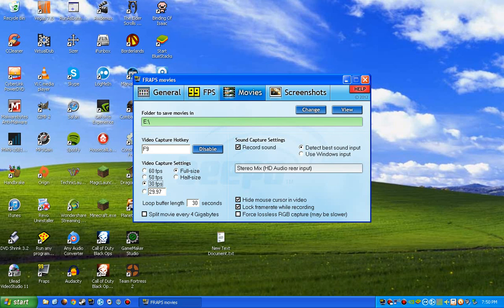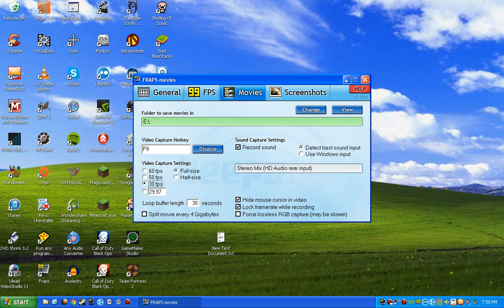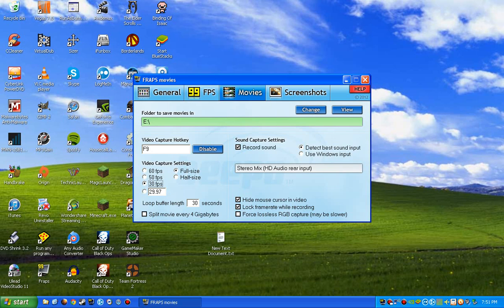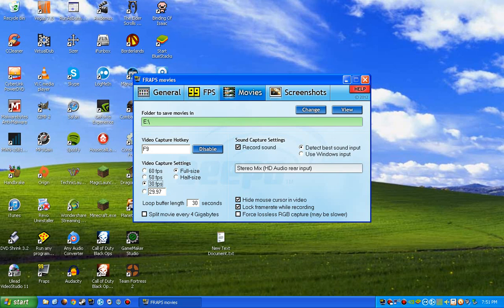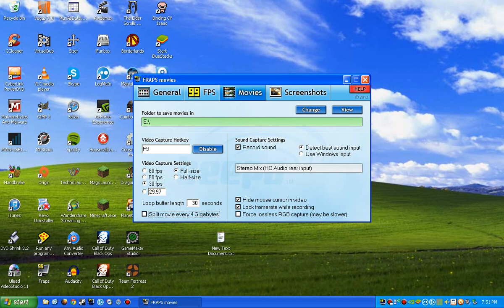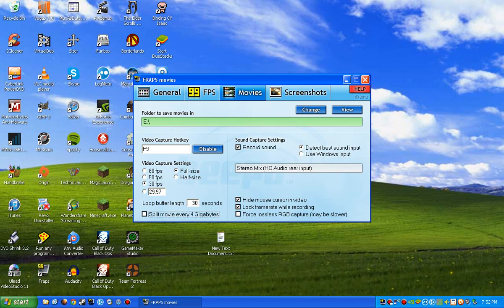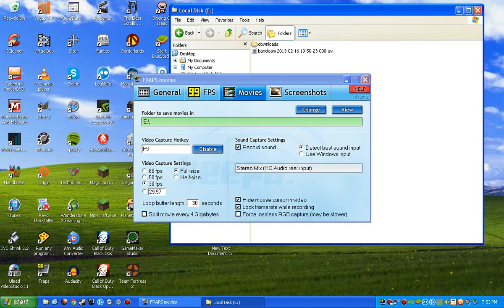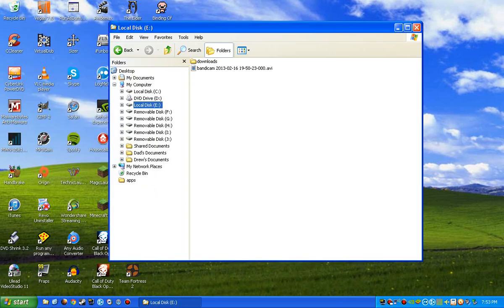STOP LAG ON FRAPS | How To Use FRAPS with NO LAG!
Today I show you how to use FRAPS without any lag at all!